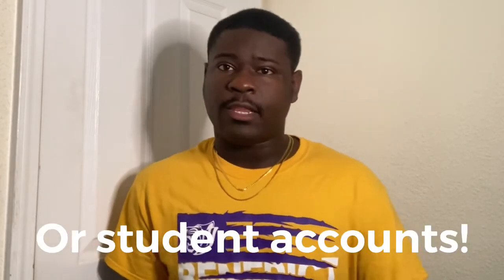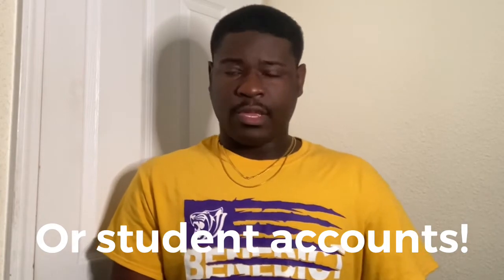Things to Know Before Coming to Benedict College Part 1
Here are some tips for move-in day and Benedict in general, I hope this helps.